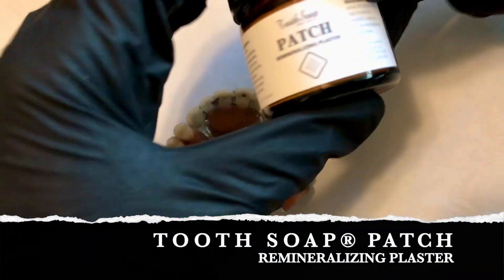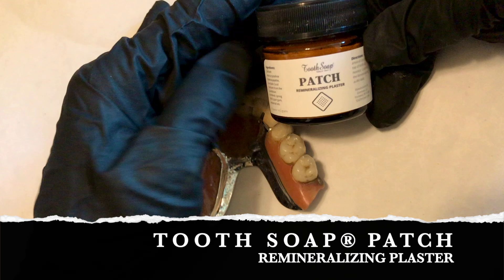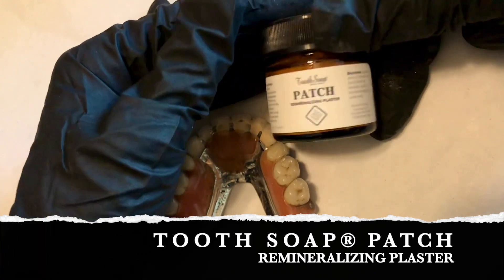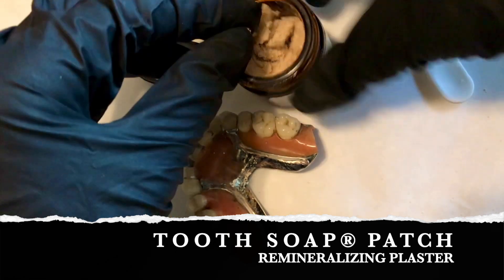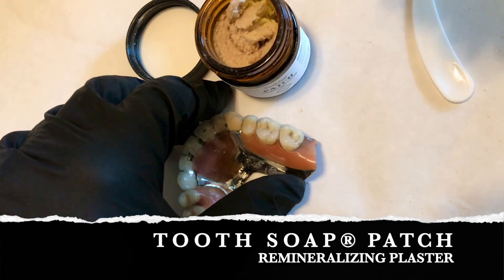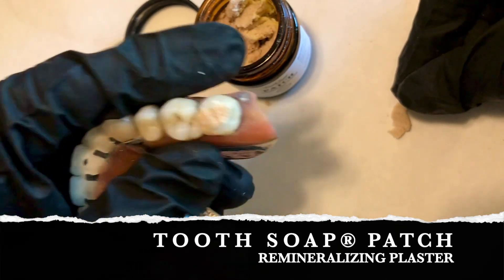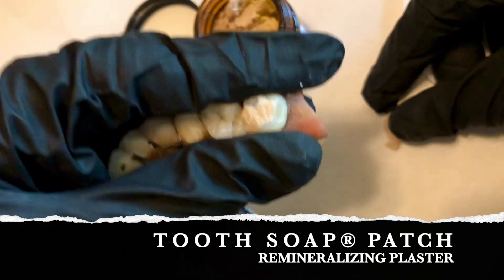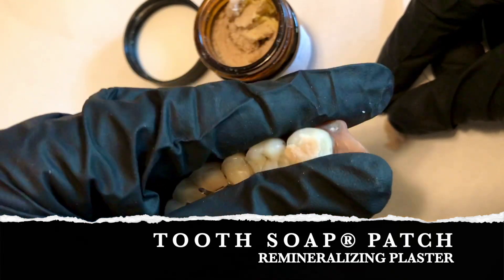REMINERALIZING PASTE FOR CAVITIES & TOOTH DECAY | TOOTH SOAP® PATCH REMINERALIZING PLASTER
Calcium Microcrystalline Hydroxyapatite is now in Tooth Soap® Patch, it will temporarily adhere to teeth to deposit vital minerals to areas of teeth that need it the most.

It's true, we can brush with minerals but unless our teeth are 'instantly' pulling all the minerals into the enamel during brushing any hope of remineralization is dependent upon healthy saliva after that.

But what if we could keep those minerals in place so they can do their ultimate job of remineralizing annoying cavities and decay?

That is what Tooth Soap® Patch is all about.

Absolutely loaded with minerals the Tooth Soap® Patch keeps enameling minerals in place.

Calcium microcrystalline hydroxyapatite may help mend those surface cavities around the gum line and cavities in fissures, the most common place for tooth decay to show up.

What is in our calcium microcrystalline hydroxyapatite?

Calcium (as microcrystalline hydroxyapatite)
Microcrystalline Hydroxyapatite
Phosphorus (as microcrystalline hydroxyapatite)
Boron (as boron citrate/aspartate)
Our carefully sourced Calcium Microcrystalline Hydroxyapatite is blended perfectly into our Tooth Soap® Patch.

It's a double dip into minerals to seriously assist in preventing tooth decay!

Combined with the other two steps in the Tooth Soap® natural dental protocol, your teeth will be thanking you for years to come by resisting annoying cavities, gum disease and excessive and invasive dental procedures.

Whether you are seeking assistance in surface tooth decay or fissures in teeth, you now have a super cleansing formula to take your oral health to an entirely new level.

Dr. Gerard F. Judd, cancer and fluoride researcher gave us the miracle formula for teeth and gums which includes supplemental calcium, phosphorous and other nutrients to support connective tissue (gums).

Tooth Soap® has always been a vital part of the miracle formula for fantastic teeth and gums and now with the addition of calcium hydroxyapatite in its microcrystalline form brings Tooth Soap® into a new era.

Concentrated, use a small amount.

NOT A VEGAN PRODUCT - KEEP REFRIGERATED AS THERE ARE ZERO PRESERVATIVES

Our Calcium Microcrystalline Hydroxyapatite comes from a state-of-the-art U.S. manufacturing facility with rigorous testing and third party certifications to ensure safety, consistency and quality.

Our Calcium Microcrystalline Hydroxyapatite is GMO-free with strict allergen procedures in place.

STUDIES TO PERUSE:

Effect of hydroxyapatite nanoparticles on enamel remineralization and estimation of fissure sealant bond strength to remineralized tooth surfaces: an in vitro study

Mahtab Memarpour 1, Fereshteh Shafiei 2, Azade Rafiee 3, Mina Soltani 1, Mohammad Hossein Dashti 4
PMID: 31138191

PMCID: PMC6540542

Similar articles

Caries-preventive effect of fissure sealant containing surface reaction-type pre-reacted glass ionomer filler and bonded by self-etching primer.
Shimazu K, Ogata K, Karibe H.J Clin Pediatr Dent. 2012 Summer;36(4):343-7. doi: 10.17796/jcpd.36.4.n444r730r773un53.PMID: 23019829
pH-responsive calcium and phosphate-ion releasing antibacterial sealants on carious enamel lesions in vitro.
Ibrahim MS, Balhaddad AA, Garcia IM, Collares FM, Weir MD, Xu HHK, Melo MAS.J Dent. 2020 Jun;97:103323. doi: 10.1016/j.jdent.2020.103323. Epub 2020 Apr 28.PMID: 32360313
Sealing effectiveness of fissure sealant bonded with universal adhesive systems on saliva-contaminated and noncontaminated enamel.
Memarpour M, Shafiei F, Zarean M, Razmjoei F.J Clin Exp Dent. 2018 Jan 1;10(1):e1-e6. doi: 10.4317/jced.54471. eCollection 2018 Jan.PMID: 29670708 Free PMC article.
Closing the gap between oral hygiene and minimally invasive dentistry: a review on the resin infiltration technique of incipient (proximal) enamel lesions.
Kielbassa AM, Muller J, Gernhardt CR.Quintessence Int. 2009 Sep;40(8):663-81.PMID: 19639091 Review.
Ability of Pit and Fissure Sealant-containing Amorphous Calcium Phosphate to inhibit Enamel Demineralization.
Zawaideh FI, Owais AI, Kawaja W.Int J Clin Pediatr Dent. 2016 Jan-Mar;9(1):10-4. doi: 10.5005/jp-journals-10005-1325. Epub 2016 Apr 22.PMID: 27274148 Free PMC article. Review.